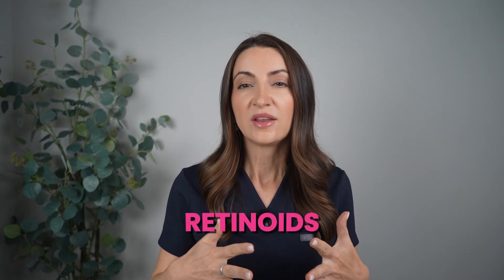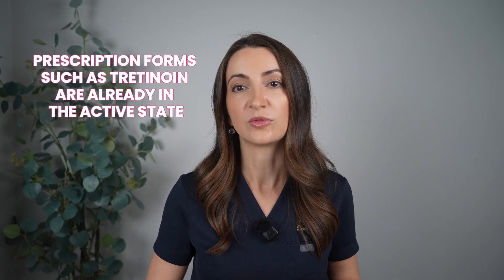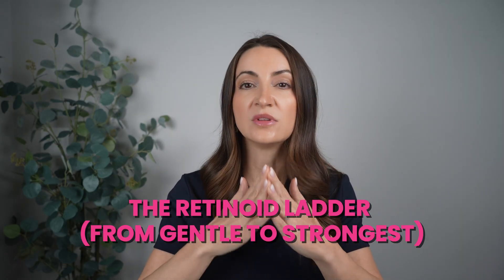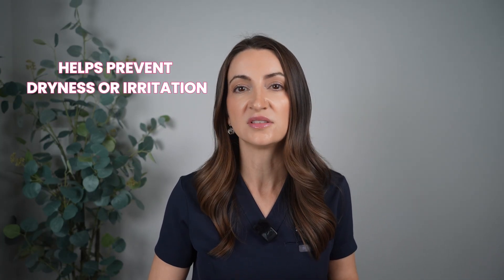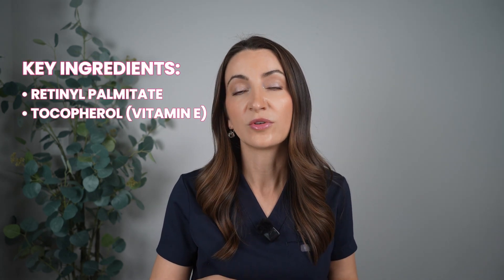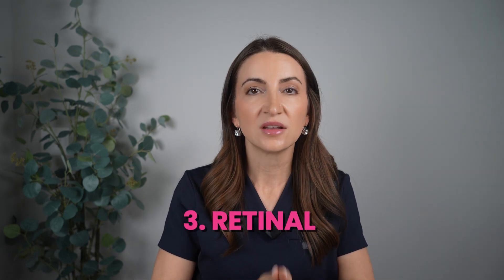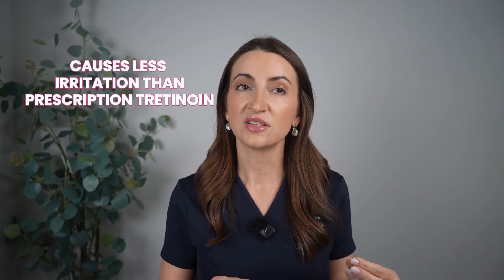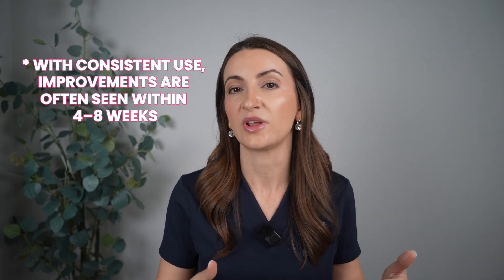Retinol, Retinal, Tretinoin: What’s the Difference?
Retinoids are some of the most studied ingredients in skincare, but the different names can make things confusing. Retinol, retinal, adapalene, tretinoin, and tazarotene all work differently and come in different strengths.

In this video, board-certified dermatologist Dr. Aleksandra Brown breaks down how each retinoid works, who it is best for, and how to choose the one that makes sense for your skin. She explains the differences in potency, irritation, and conversion steps so you can build a routine that actually works for your goals.

Timestamps:
00:00 – Intro
01:52 – Retinyl Esters
03:12 – Retinol
05:33 – Retinol
08:31 – Adapalene
10:22 –Tretinoin
12:50 –Tazarotene
15:00 – Final thoughts